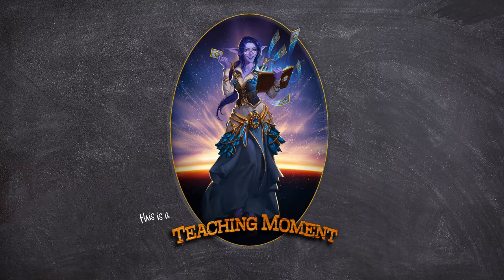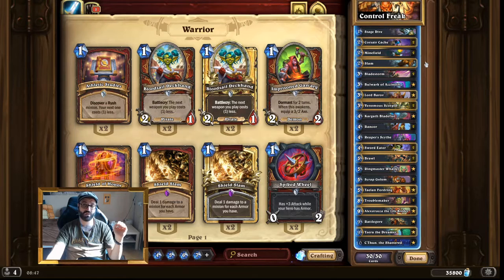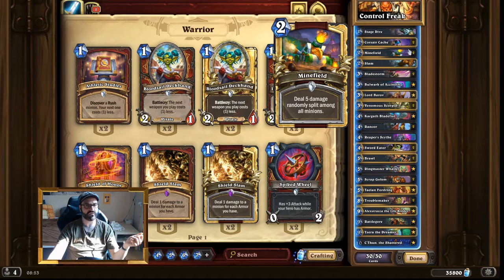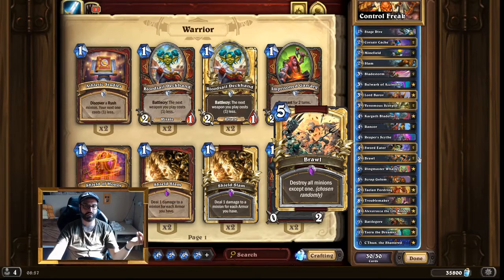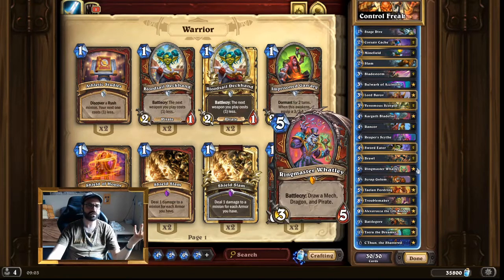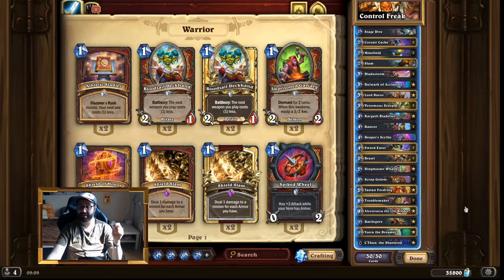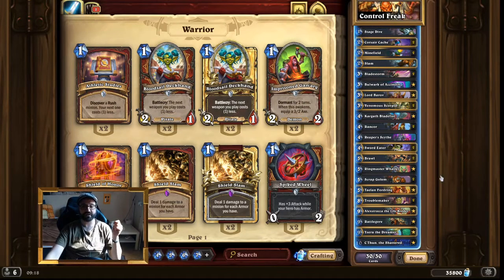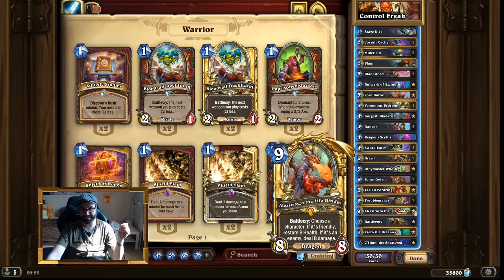The Control Freak | Control Warrior | Hearthstone FitB | Deck Guide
Control Warrior
Feat. useful weapons, metal eating pirates, armor delivering mechs and value providing dragons.
And the scary experiment from the depths of Scholomance Academy: Rattlegore

### Control Freak
# Class: Warrior
# Format: Standard
# Year of the Gryphon
# 1x (1) Stage Dive
# 2x (2) Corsair Cache
# 2x (2) Minefield
# 1x (2) Slam
# 2x (3) Bladestorm
# 1x (3) Bulwark of Azzinoth
# 1x (3) Lord Barov
# 2x (3) Venomous Scorpid
# 1x (4) Kargath Bladefist
# 2x (4) Rancor
# 1x (4) Reaper's Scythe
# 2x (4) Sword Eater
# 2x (5) Brawl
# 1x (5) Ringmaster Whatley
# 2x (5) Scrap Golem
# 1x (5) Taelan Fordring
# 2x (8) Troublemaker
# 1x (9) Alexstrasza the Life-Binder
# 1x (9) Rattlegore
# 1x (9) Ysera the Dreamer
# 1x (10) C'Thun, the Shattered

0:00 Intro
1:18 What does this deck do?
2:49 Cards and Synergies
21:55 Strengths and Weaknesses
28:07 Mulligan
31:16 Wrap-up (WE WILL SURVIVE!! YEAH, YEAH!!)
31.45 Outro